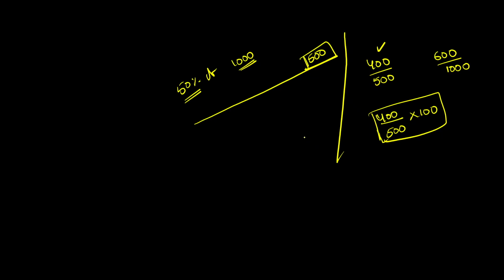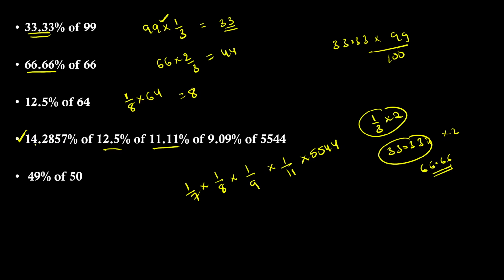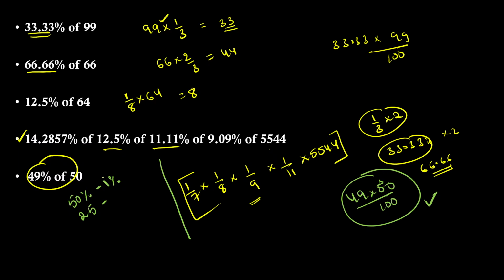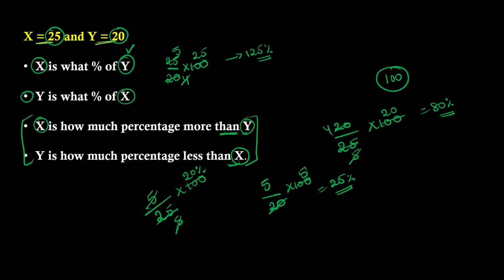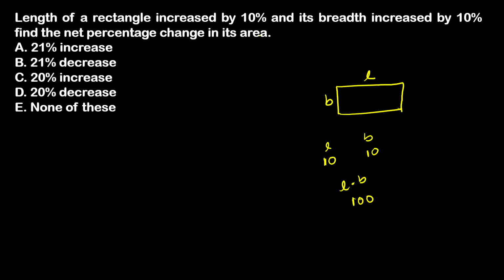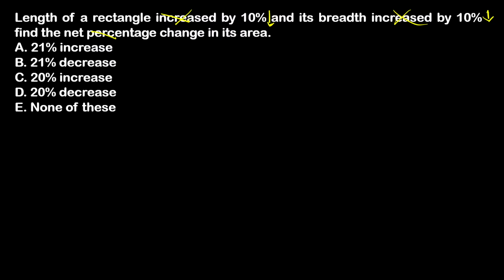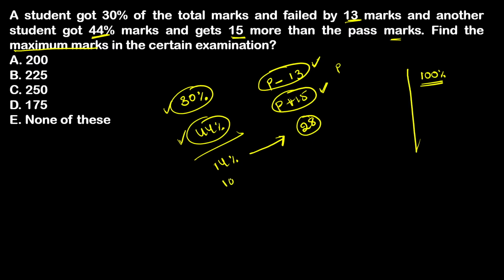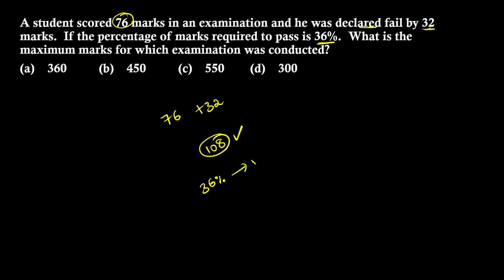Percentages for SSC | Percentages for SBI | RRB | IBPS | CRT Explained in English by Sarma Sir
In this video, we explain the Percentages topic in simple English, step by step — perfect for beginners as well as those preparing for competitive exams like Bank, SSC, Railways, and other government exams.

How to convert fractions to percentages and vice versa

Increase and decrease in percentage

Successive percentage changes

Percentage in profit/loss and discounts

Shortcut tricks and smart methods

Easy-to-understand explanations

Real-life examples

Practice problems solved on screen